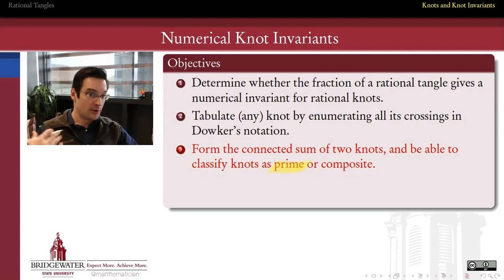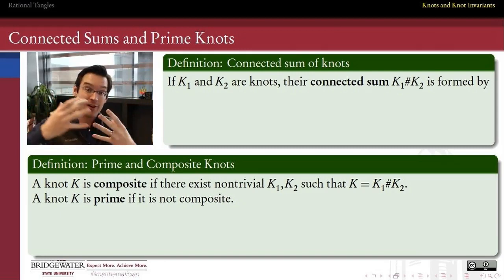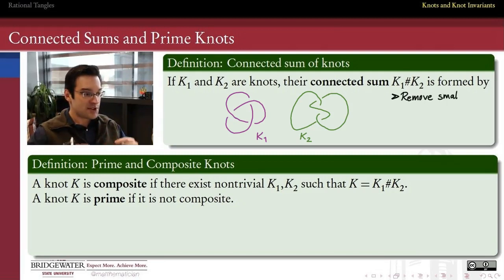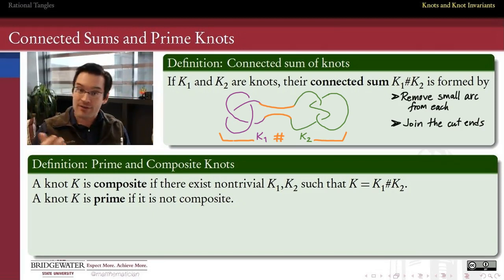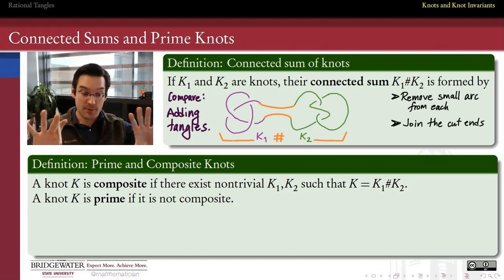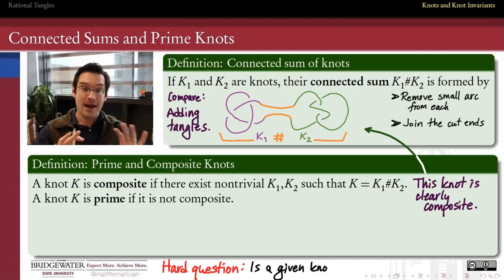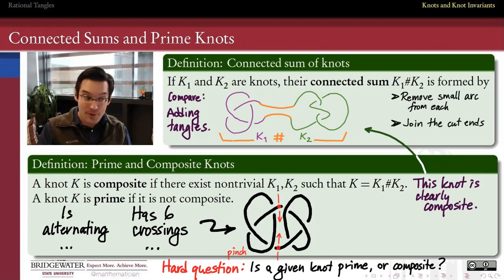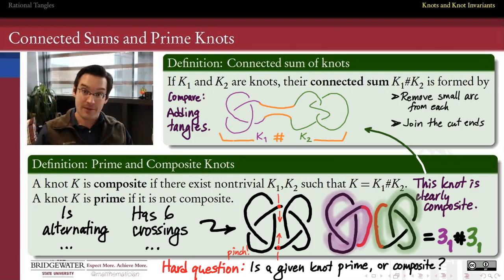596.4d Prime and Composite Knots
The "prime knots" are the building blocks of all knots. Defining them analogously to prime numbers introduces us to a new operation on knots, the connected sum.